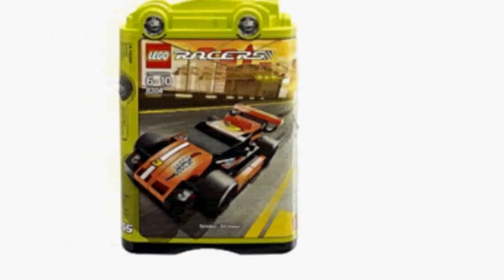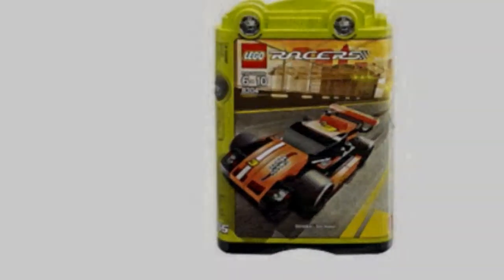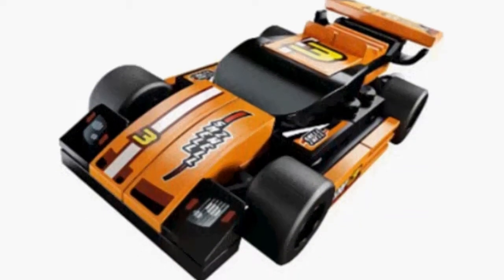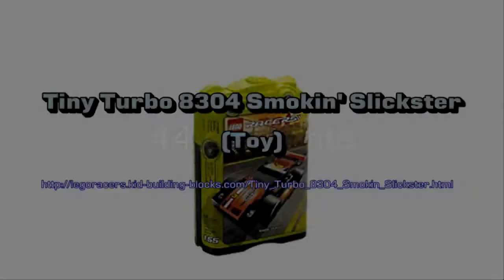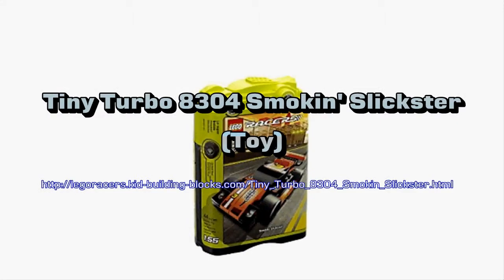Tiny Turbo 8304 Smokin' Slickster (Toy)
Tiny Turbo 8304 Smokin' Slickster

 By: LEGO

The fun way to build with Tiny Turbo 8304 Smokin' Slickster I believe you will like that it includes combines with the 8303 demon destroyer to create a super truck. Additional features include orange, quick build and slick speedster. It weighs somewhere around 0.19 lbs. The color for the Racer set is orange. Tiny Turbo 8304 Smokin' .